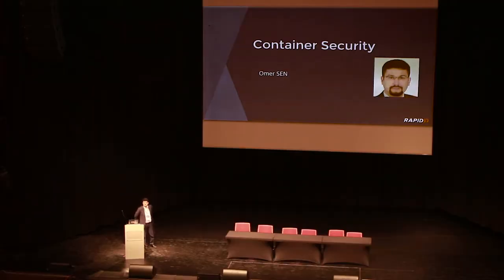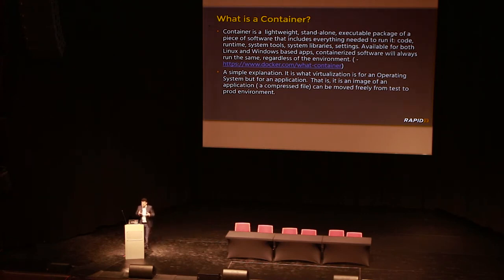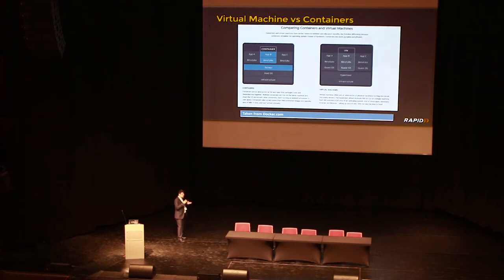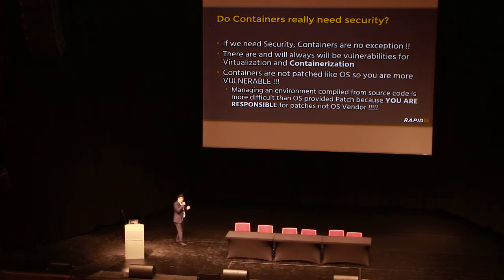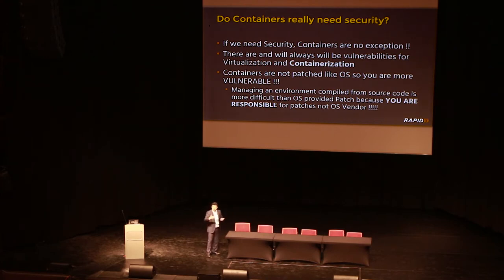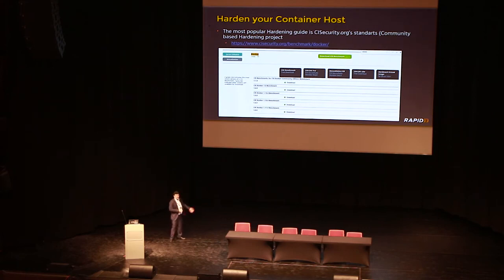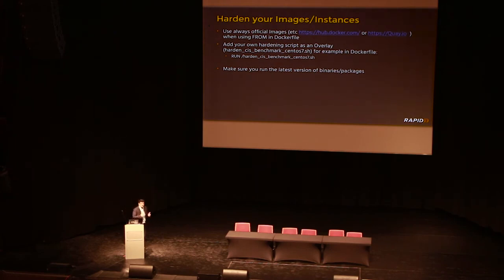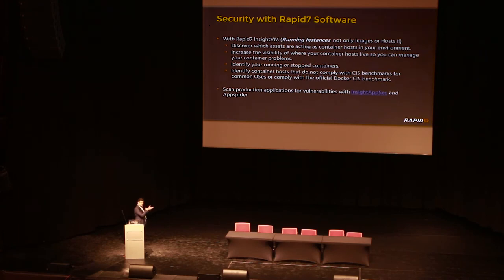Container Security | Omer Sen | SecOps Europe 2018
Title: Container Security
Presenter: Omer Sen

SecOps Europe 2018